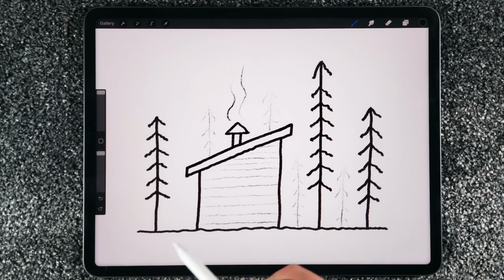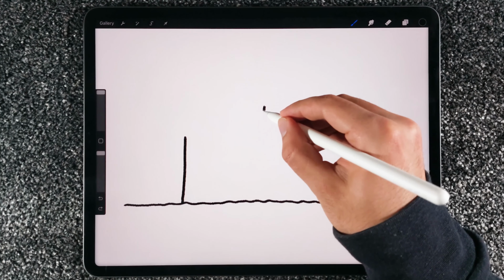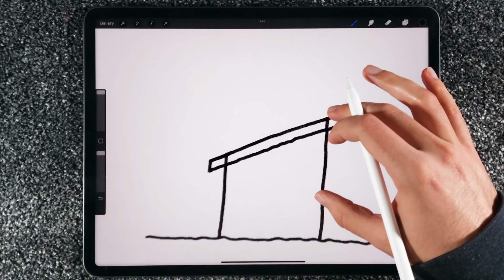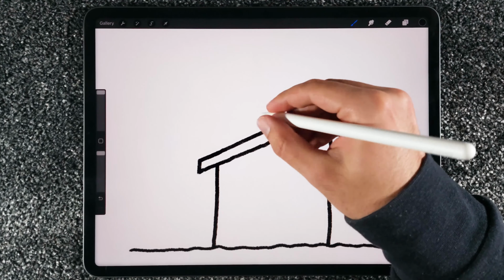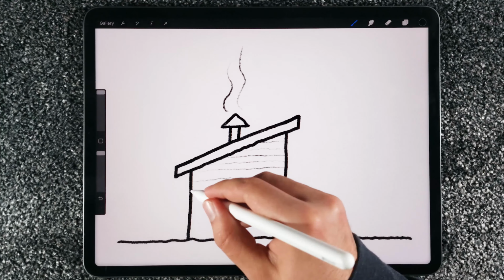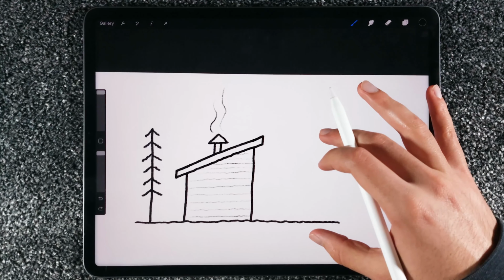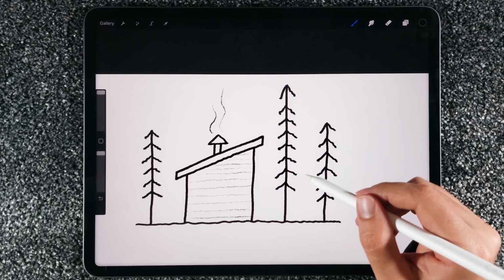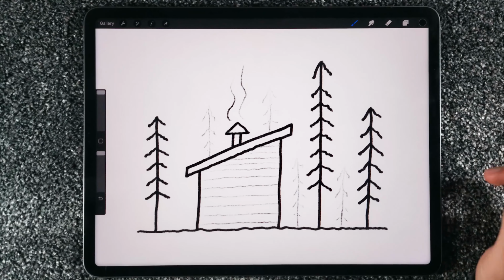How To Draw a Log Cabin | Simple Step by Step Drawing Tutorial